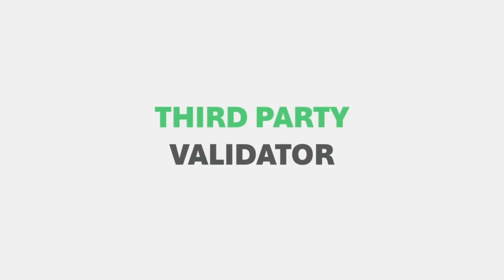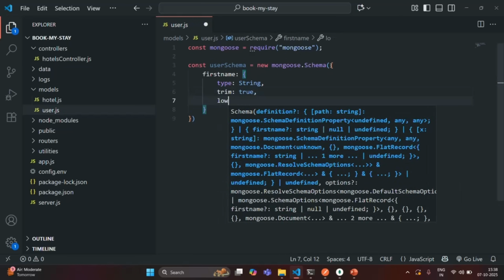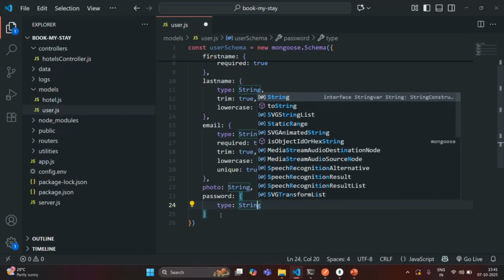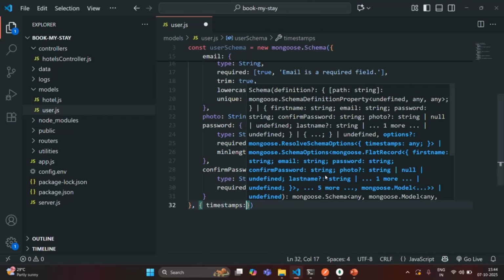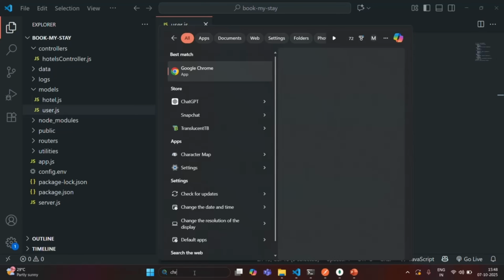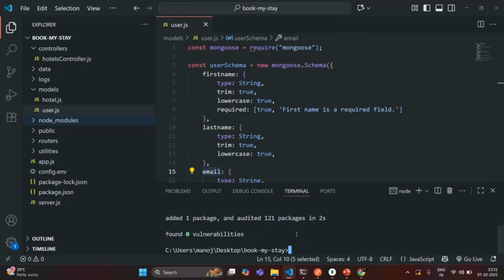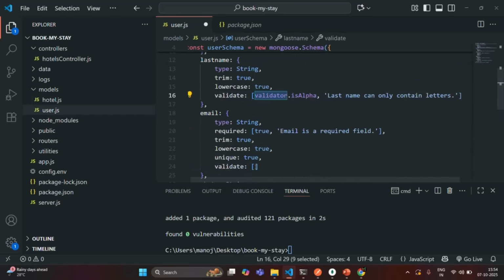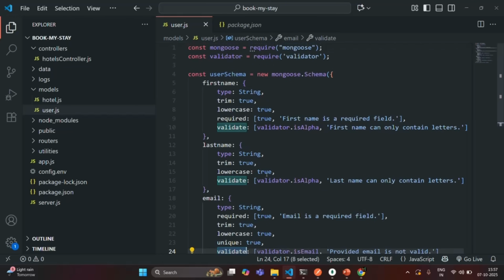Using Third-Party Validators in Mongoose | Integrating Validator.js with Express | Part #132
While Mongoose has great built-in validators, real-world apps often need more robust checks (like email format or alphabetical-only strings). In this tutorial, we install the popular validator.js library and integrate it into a new User Model to handle complex string validation for names and email addresses.

📚 Topics Covered
✔️ Creating a robust User Schema with firstName, lastName, email, and password.
✔️ Implementing timestamps: true to automatically track createdAt and updatedAt.
✔️ Installing the validator package via NPM.
✔️ Using isAlpha to ensure names contain only letters.
✔️ Using isEmail for industry-standard email format validation.
✔️ Assigning custom error messages within the validate property array.

Validator.js only works on strings. When using it with Mongoose, you can pass the validator function directly into the validate property of your schema field. If you want a custom error message, use the array syntax: validate: [validator.isEmail, 'Custom Error Message'].

⏳ Timeline
0:01 – Introduction to third-party validation.
1:16 – Creating the user.js model file and requiring Mongoose.
2:26 – Defining the User Schema fields (First Name, Last Name, Email).
4:20 – Implementing the unique constraint for emails.
4:52 – Setting up password and confirmPassword with minLength.
7:12 – Enabling Mongoose Timestamps for automatic date tracking.
9:32 – Introduction to the Validator.js documentation on NPM.
11:22 – Installing the package: npm install validator.
12:24 – Integrating isAlpha for the name fields.
13:40 – Integrating isEmail for the email field.
14:30 – Overview of other useful validators (isDate, isCurrency, isNumeric).

📖 Video Summary
In this video, we build a professional User Model that will serve as the foundation for future authentication lessons. Instead of writing complex Regular Expressions (Regex) to validate emails or names, we leverage the validator library.

You'll see how to set up common schema options like trim, lowercase, and required, alongside the unique constraint for database-level integrity. The lesson highlights the efficiency of using third-party tools to ensure that data like firstName only contains letters and that the email field follows a valid format before it ever hits the database.